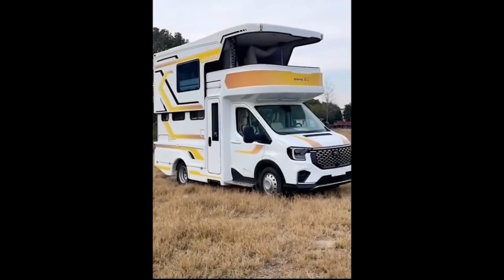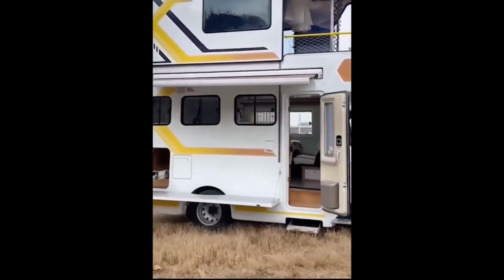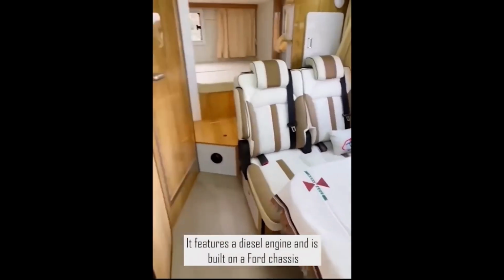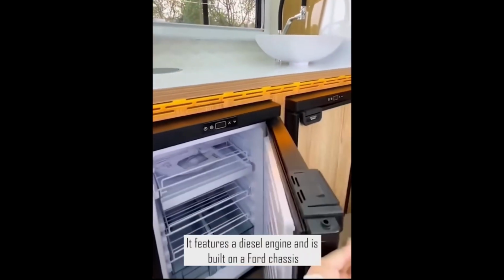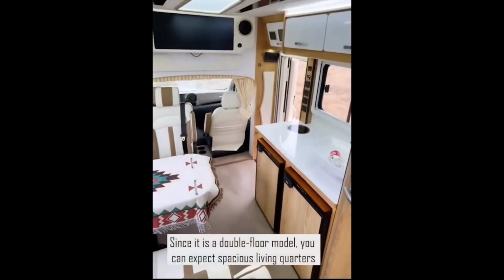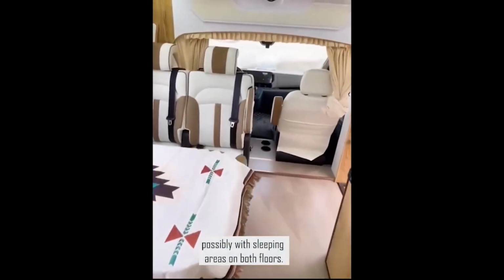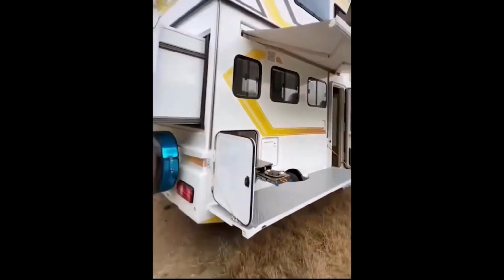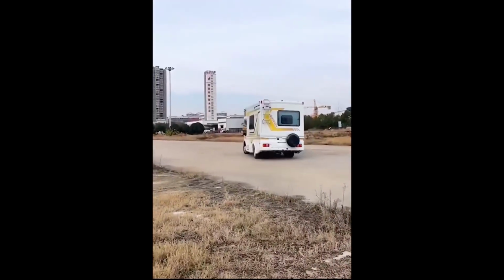"🚐 The QIXING RV: Is This the Future of Luxury Road Trips? 😱 | Ultimate Double-Deck RV Tour!"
🚐✨ Step inside the future of RV travel with the QIXING RV! From luxury to innovation, is this the ultimate road trip machine? 🤔 What would you do with endless adventure on four wheels? 🌍💨